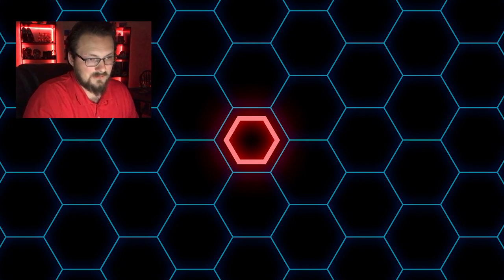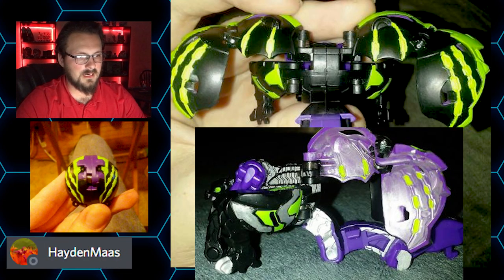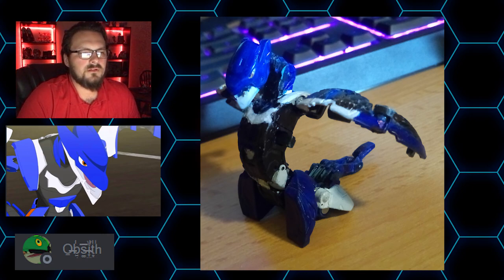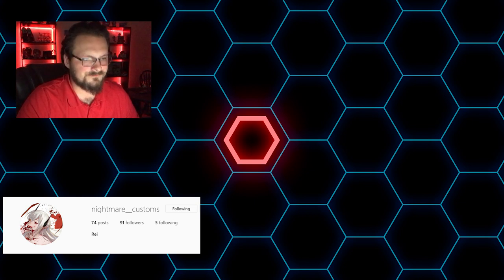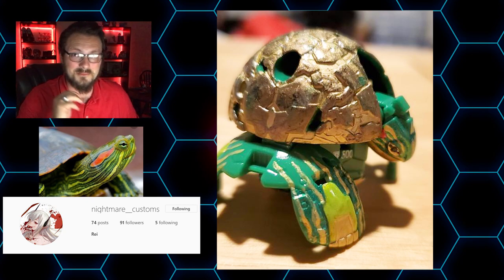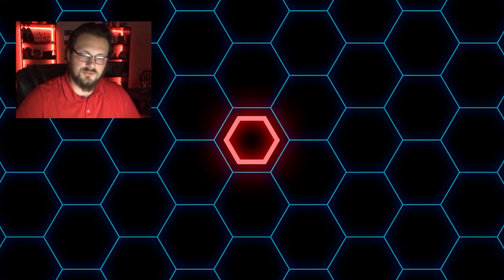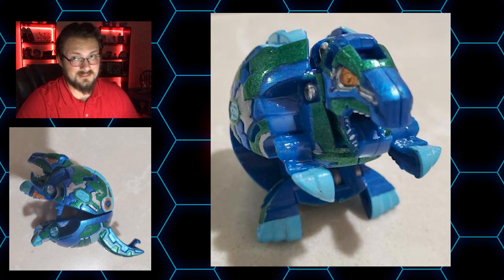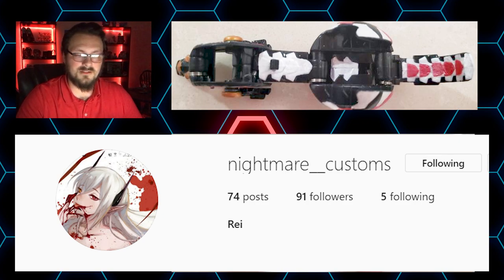CUSTOM BAKUGAN SHOWCASE Ep. 2